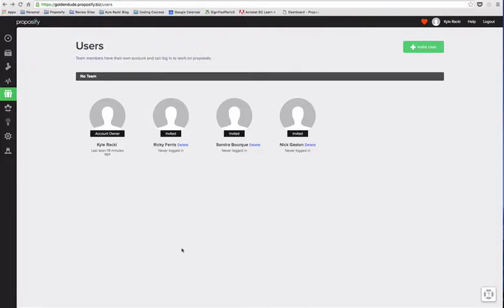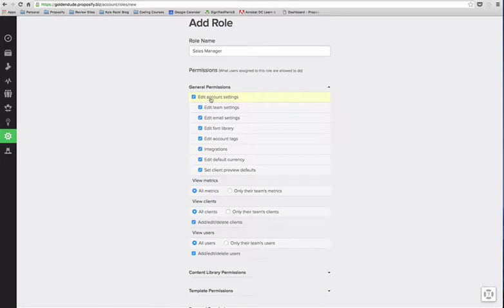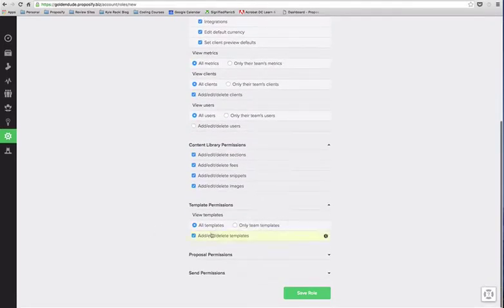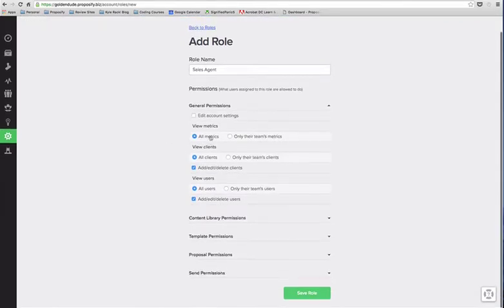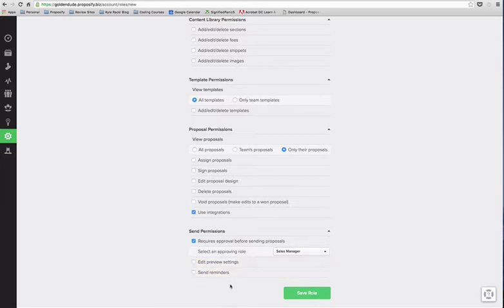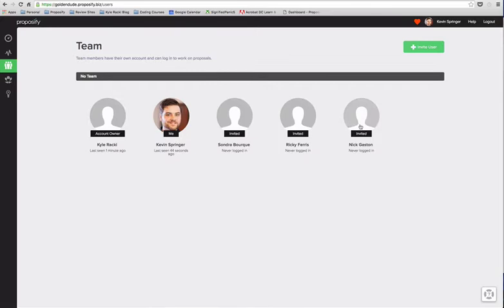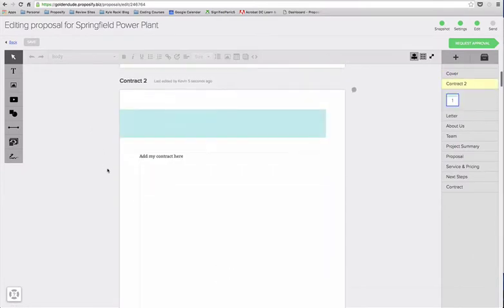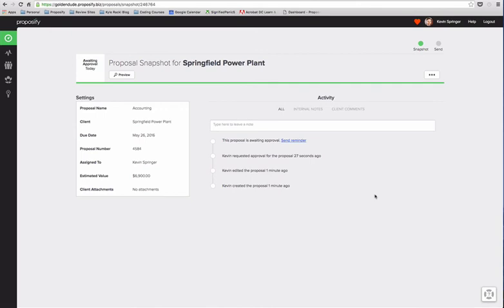How to Set Up Roles and Permissions in Proposify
Proposify allows you to lock down permissions so that team mates are only allowed to do what you as the admin specify they can do. For example, if you want to create a role called "Sales Agent" and make it so they require approval from a manager before sending a proposal, you can set that up.

Or if you have sections that you want sales agents to be able to use but not edit, you can set that up.

The video walks through all of the options you can allow or disallow for certain roles.